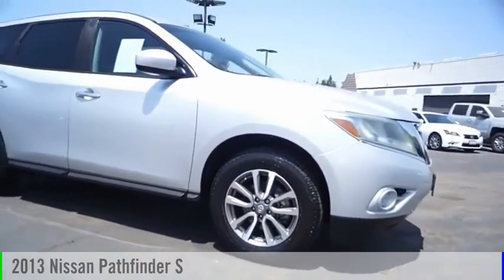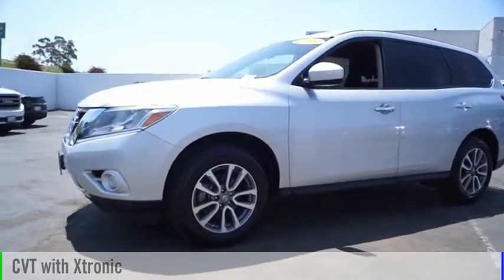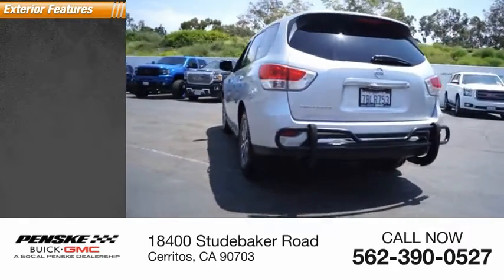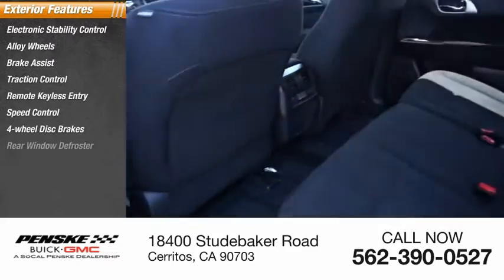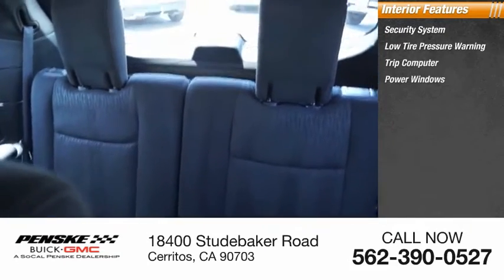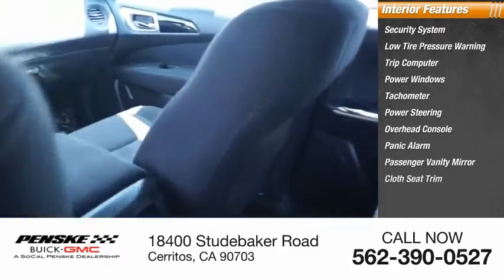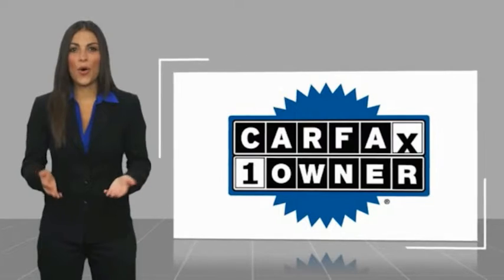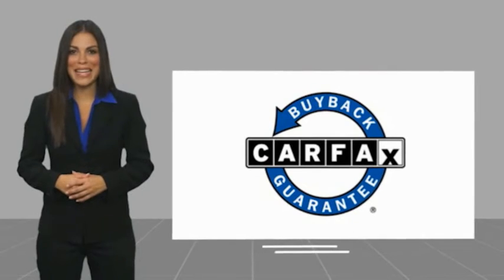2013 Nissan Pathfinder T14429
2013 Nissan Pathfinder S

CARFAX One-Owner. Clean CARFAX. Brilliant Silver Metallic 2013 Nissan Pathfinder S FWD CVT with Xtronic 3.5L V6 Type your sentence here. Recent Arrival! 20/26 City/Highway MPG Awards: * 2013 KBB.com 10 Best Family Cars Come see the difference at Penske Buick GMC of Cerritos or visit us Contact the Internet Sales Department at Today!  Some of our used vehicles may be subject to unrepaired safety recalls. Check for a vehicles unrepaired recalls by VIN at a href= /br/br